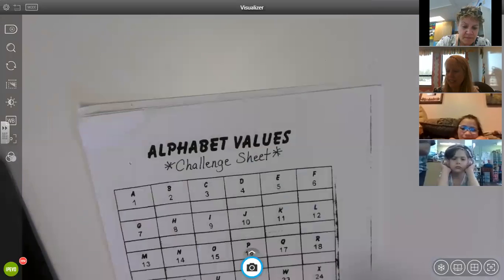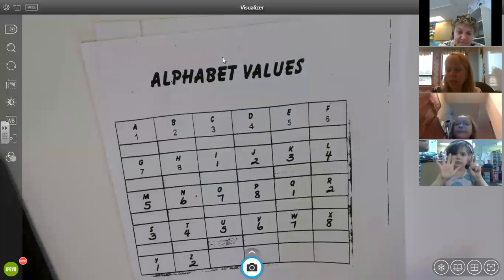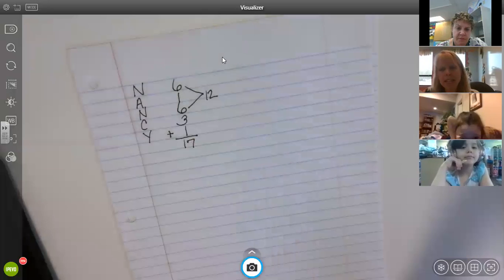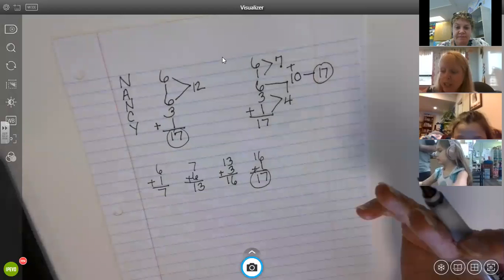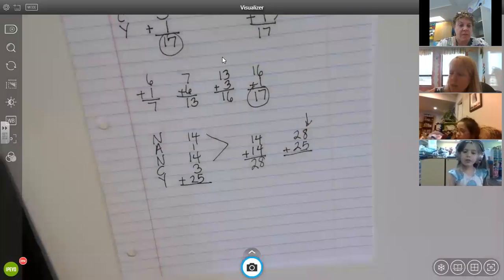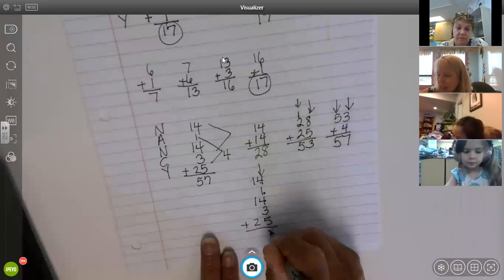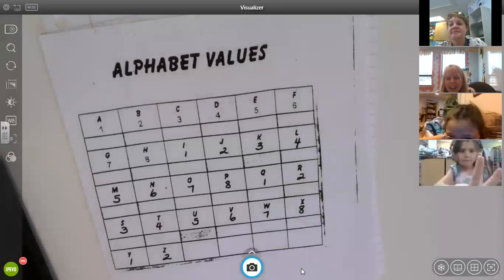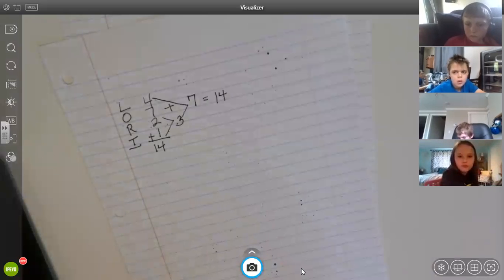Name value lesson